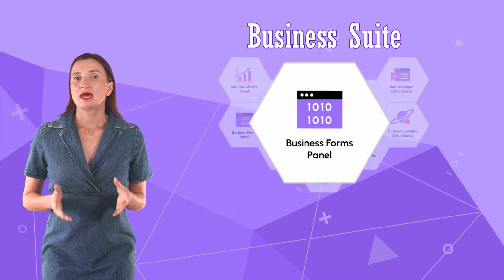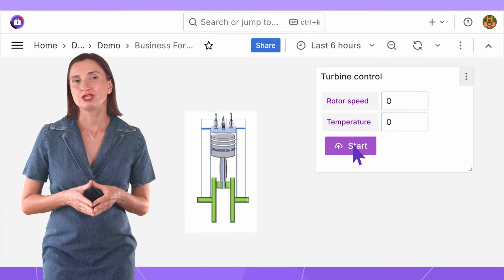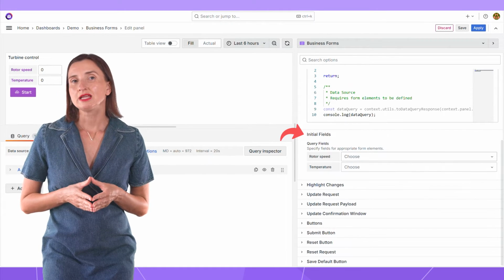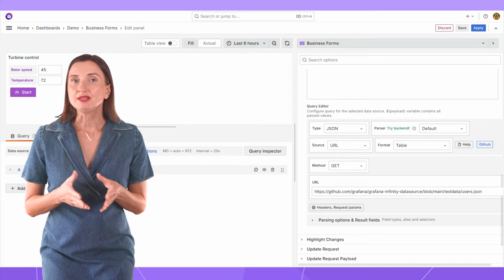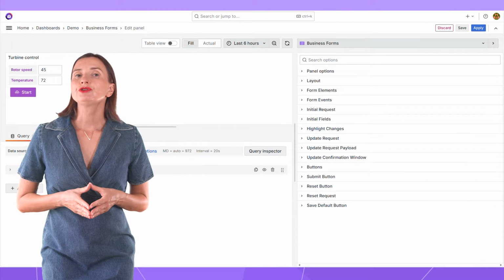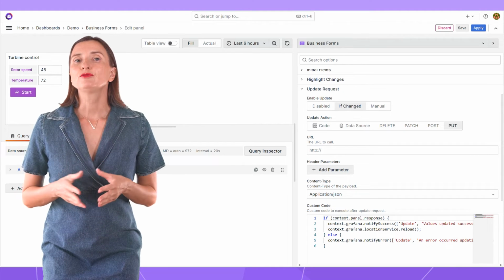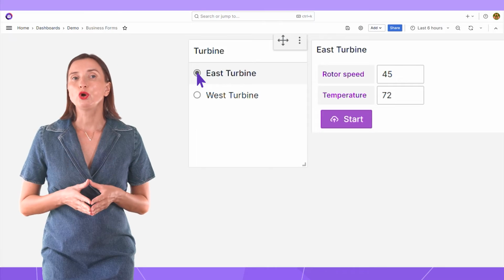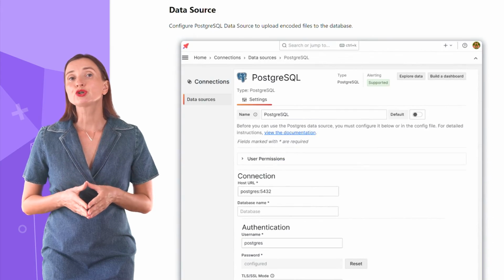Business Forms panel for Grafana | Send data back into your data source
Business Suite for Grafana has arrived. In this video, I review the Business Forms panel which allows you to send data back from the dashboard into your data source.

👉Our demo-playground project https:/demo.volkovlabs.io/

CHAPTERS
0:00 Intro
0:37 The Business Suite for Grafana
0:52 The Business Forms panel, example 1
3:35 The Business Forms panel, example 2, dynamic forms
3:53 More examples in our blog
4:13 How we support our plugins